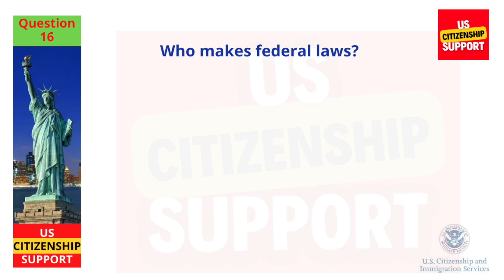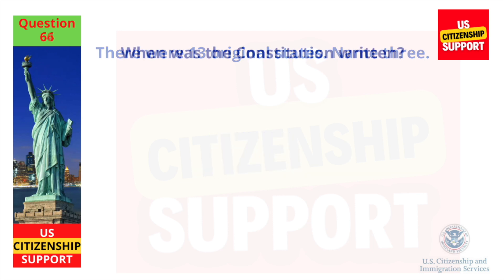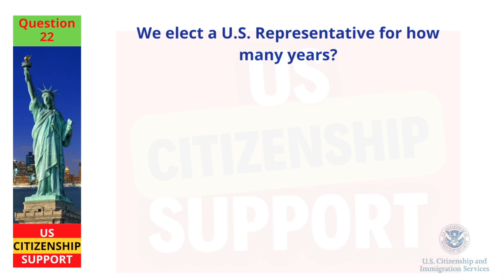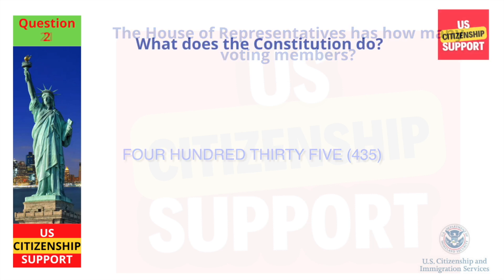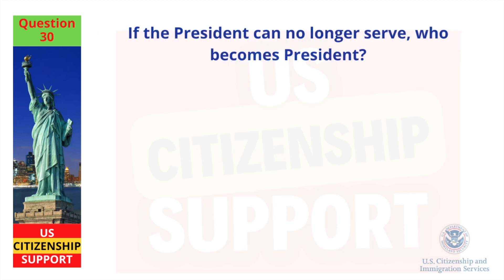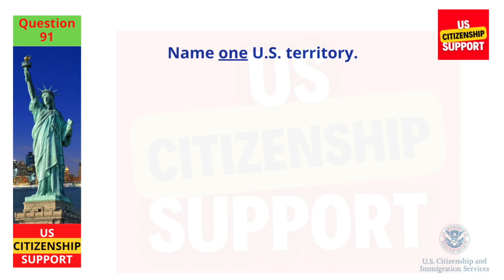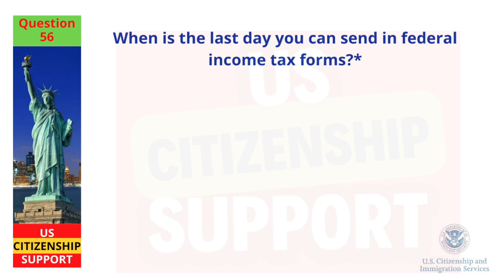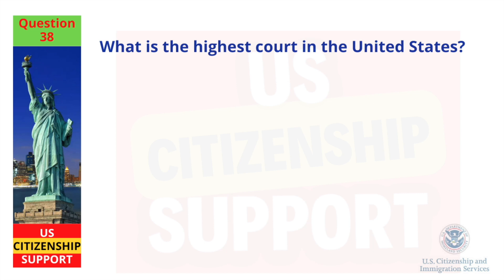US Citizenship Interview 2023 I Practice N-400 Naturalization interview I USCIS Official Questions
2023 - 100 Civics Questions (2008 version) for the U.S. Citizenship Test.

2023 USCIS Official 100 Civics Test Questions & Answers | US Citizenship,

Practice N-400 Naturalization Interview as per official questions of USCIS in 2023.

This channel is dedicated in helping immigrants prepare and pass the Naturalization Interview and Tests for U.S. Citizenship.
Educational help videos will be posted on this channel like how to prepare for the Naturalization Interview, form N-400, Civics Test, Speaking, Writing, Reading Exams and more.